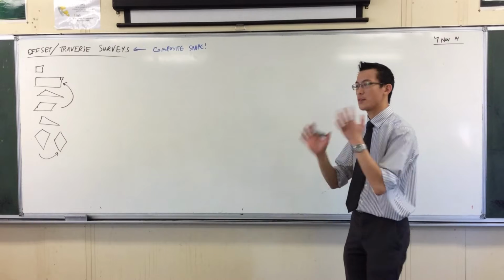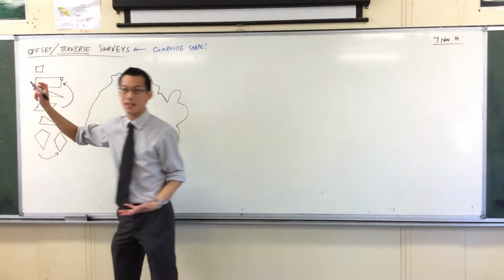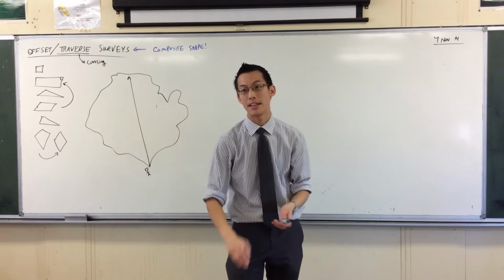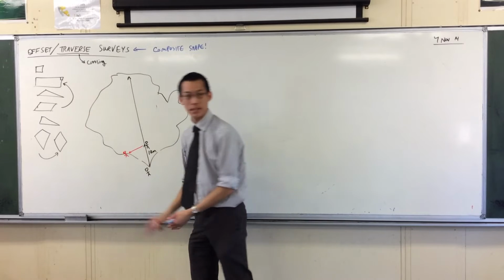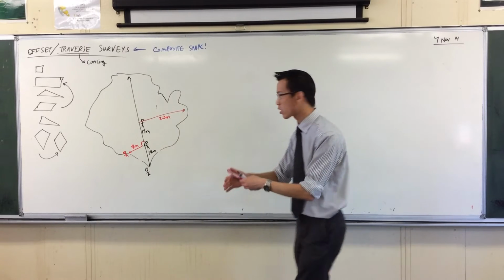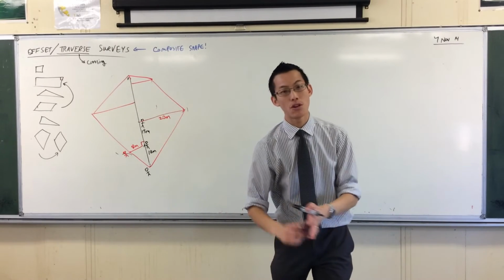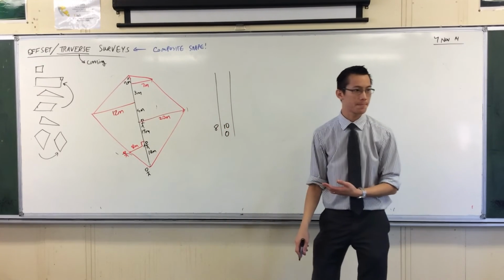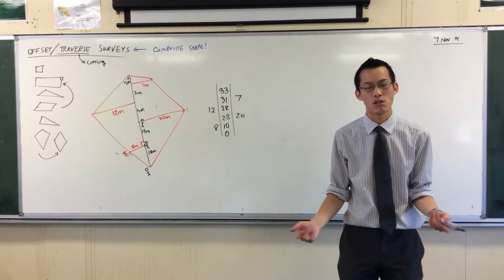Traverse (Offset) Surveys (1 of 2: How to make the survey)